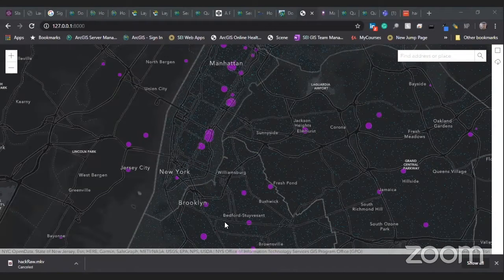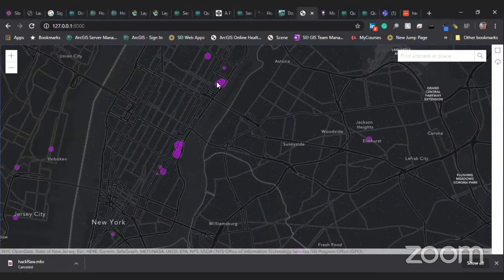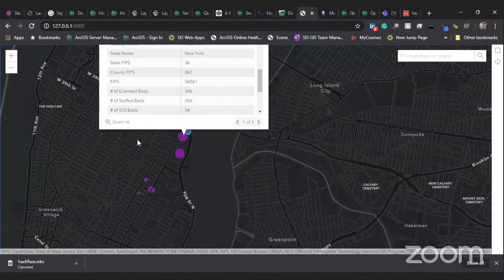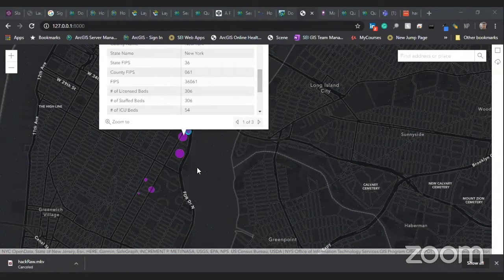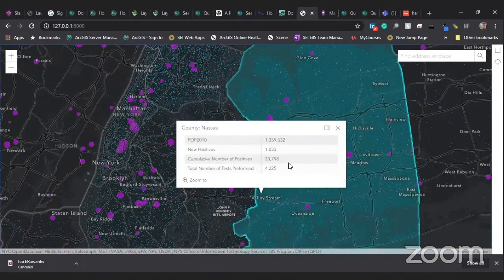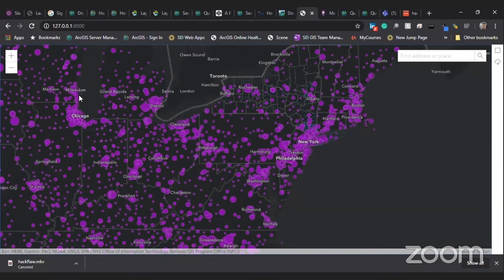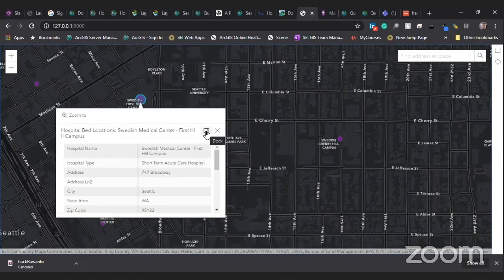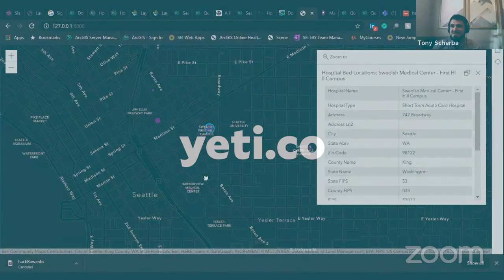Hack the Virus Demo: Team Broken Crown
Team Broken Crown created a geo-spacial application to help the medical community with resource management.